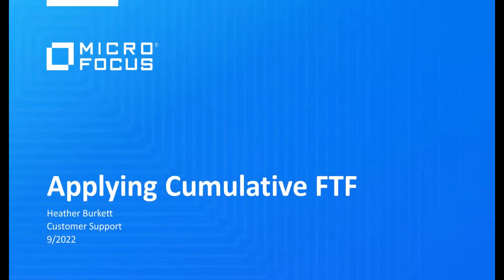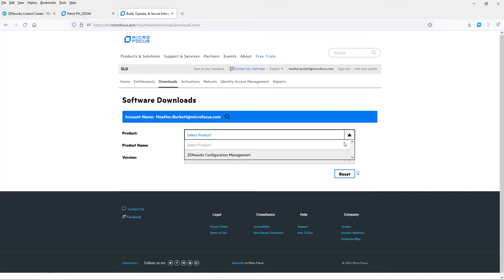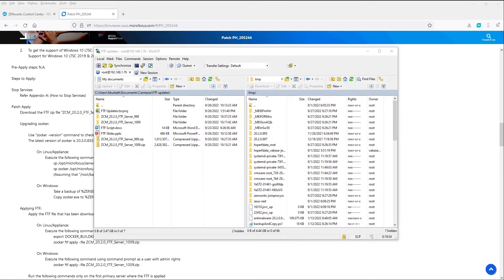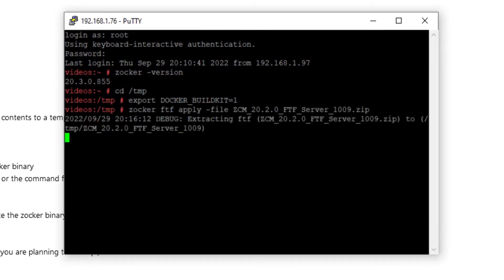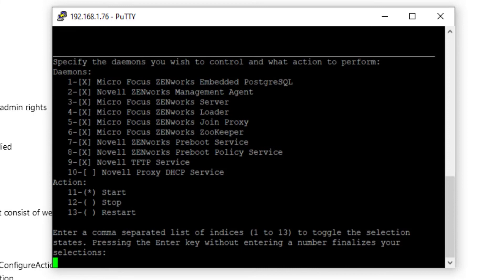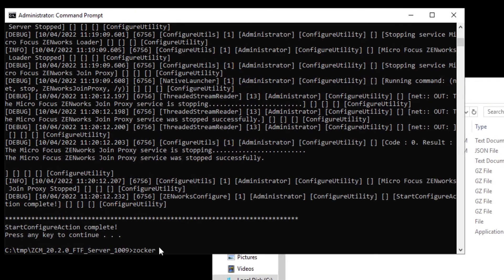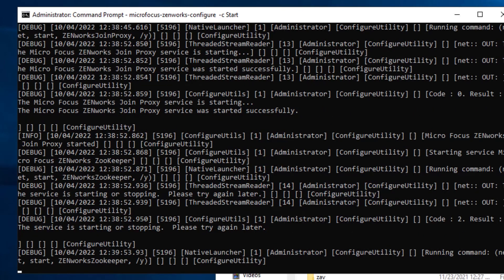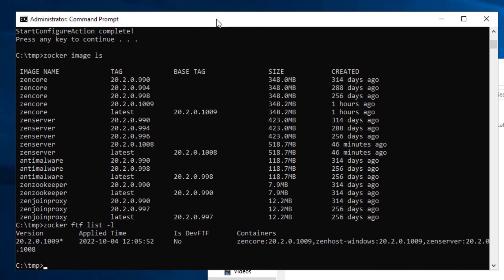Applying Cumulative FTF Patches on ZENworks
- Walk through on both Linux and Windows of how to apply a cumulative FTF patch.